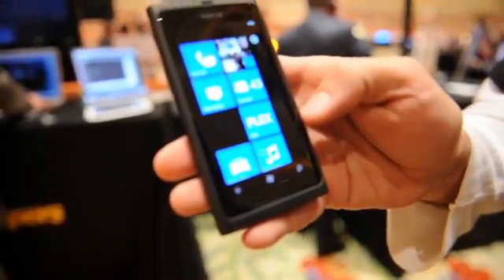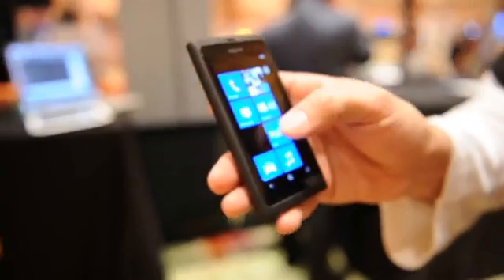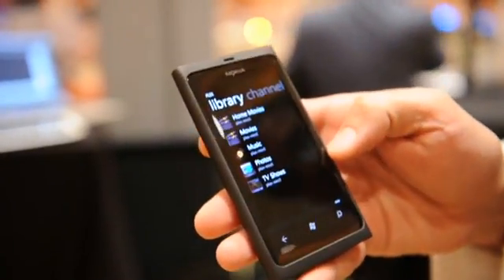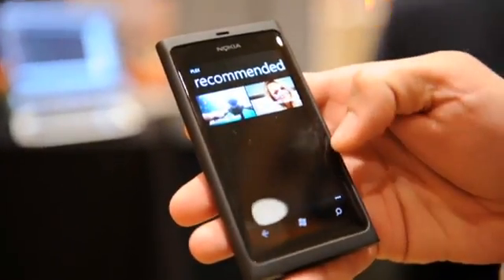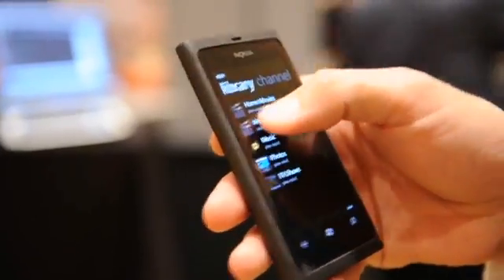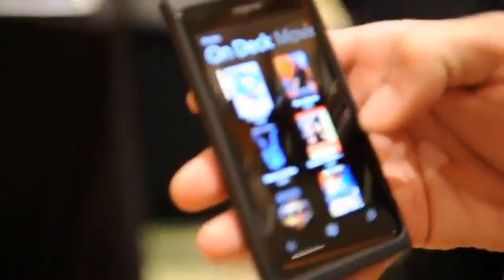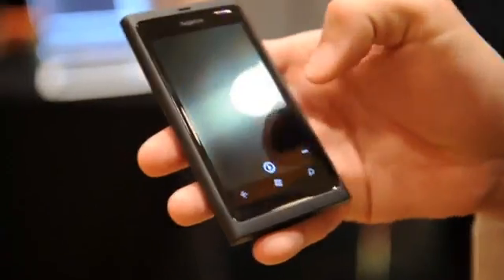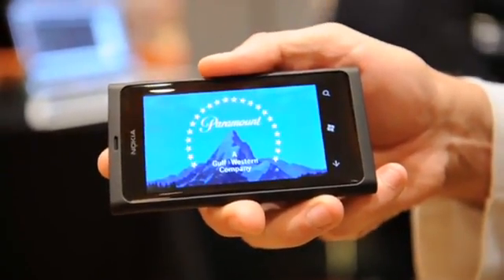Plex for Windows Phone 7 client [Hands-on][CES 2012][HD]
We're here at CES Showstoppers and we've just managed to wrangle ourselves a sneaky-peek at the currently-in-development Plex client for Windows Phone 7. Plex is an XMBC spin-off that's quickly becoming a favorite of serious home theater users and the range of devices you can get the service on (Google TV, iOS, OSX, Android, Samsung Smart TVs) is growing rapidly. The Windows Phone 7 client lets you use your device as a remote control for your media setup or stream it straight to your device. Once you've selected a film, it'll aggregate your metadata from a variety of sources for actor bios, synopses and galleries. There's also "read it later" style save-lists and recommendations for when you want to share videos with friends. You can also customize the data rate of your streaming content when you're nursing your bandwidth: although in our demo, the lowest settings make everything look seriously jerky. Other tidbits of news that are on the horizon: you'll soon have DNLA server access to the usual glut of streaming video sites and a redesigned interface for large screen TVs (instead of mirroring the tablet interface). After the break we've got a short walkthrough of the Windows Phone client and some beautiful pictures for your enjoyment. Via engadget